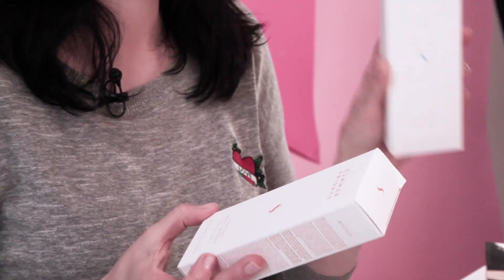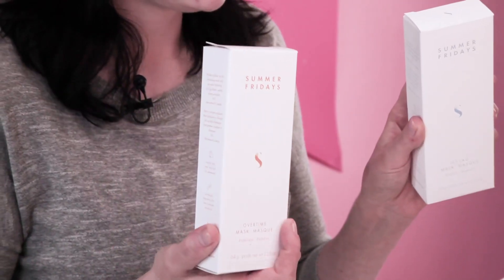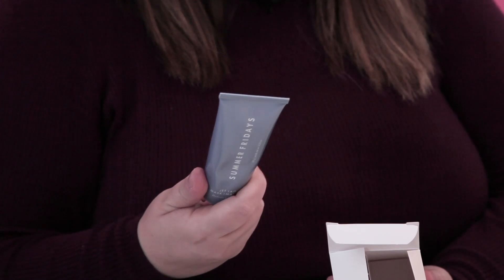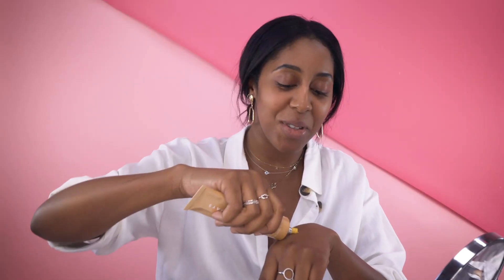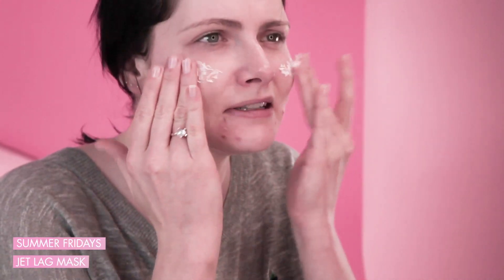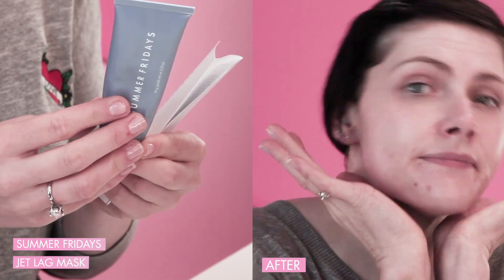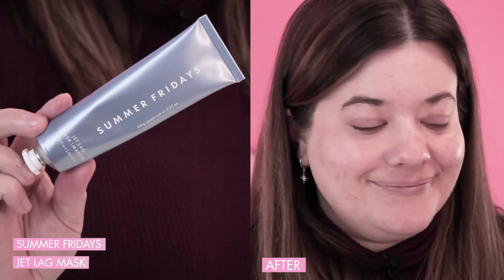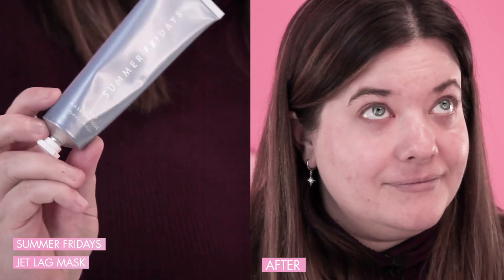Summer Fridays Face Masks Review | Beauty Lab | Cosmopolitan UK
YouTube has a lot to answer for when it comes to hyping up beauty products, and one such example would be the Summer Fridays face masks. From Jeffree Star to The Anna Edit, we've seen YouTubers go crazy over the brand. But are the face masks really worth the hype? As with all crazy-but-cool beauty products, we put the Summer Fridays Jet Lag and Overtime Face Masks to the test…